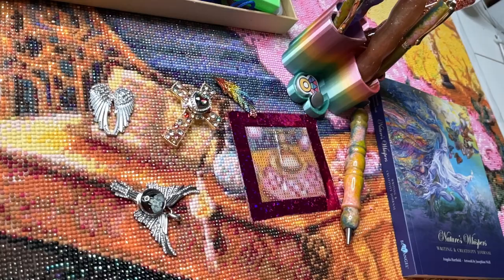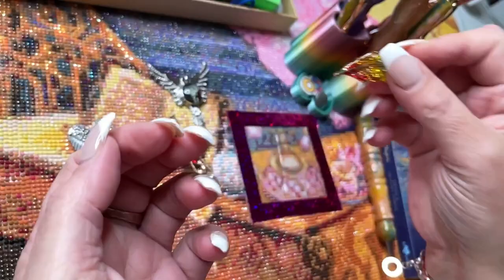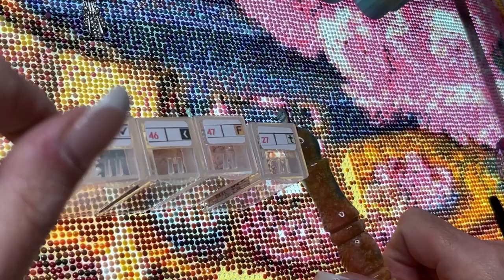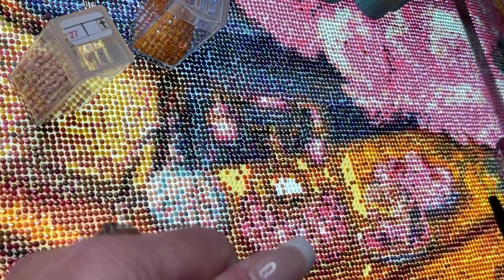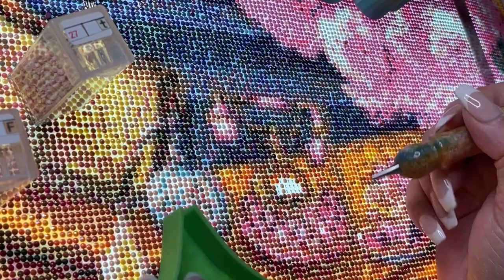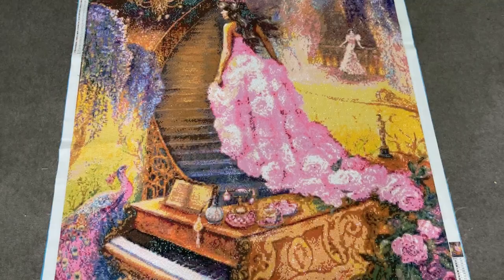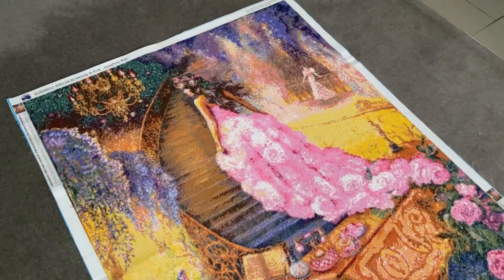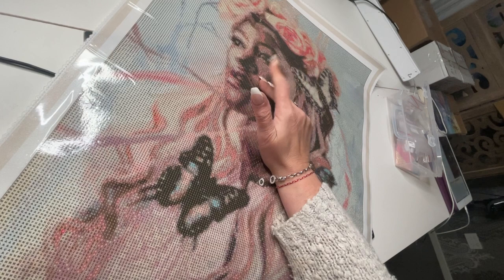My Giant is finished 🌹🎉❤️ - join me in the final moments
Come join me as I lay the last diamond down - a labour of love and worth every moment spent.

Highly recommended this canvas and company
Details below

Painting: Melody in Pink from Uniquely Yours Down Under and Roae Proffit Creations

Thank you to my co-host Abigail Maree - you mean the world to me. 🌹
Abigails Channel is:

Items in this video :

Coverminders
Oh Snap Crafters Cafe

Shine Shop

Sandra West

Paying respect to my dear friend Lisette and now Lisette’s Bonbon 🎉
Lisette’s channel is :

Music

FRIEND MAIL Is never expected howver is always humbly appreciated
GRACE SOFIA
Epping VIC
AUSTRALIA  3076

Where I purchase my AB diamonds:
Shoalhaven Sparklies